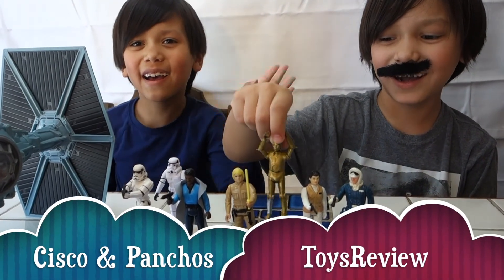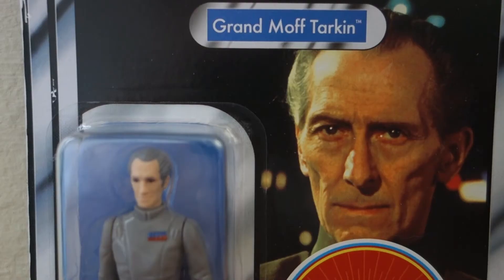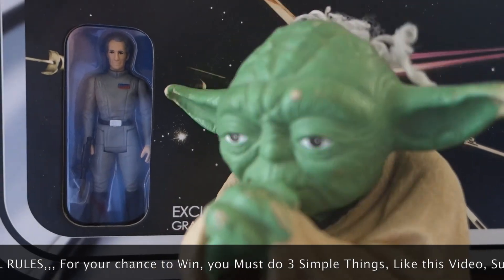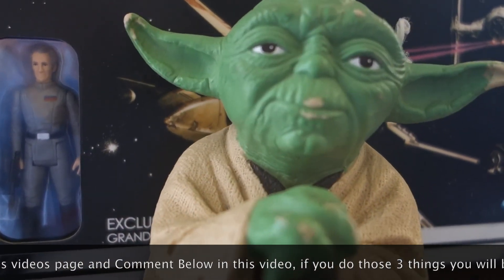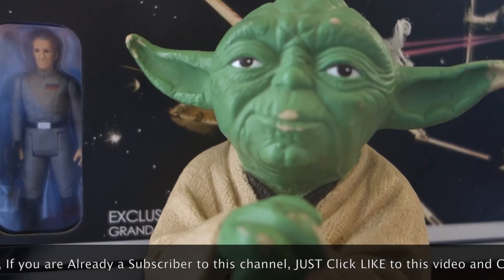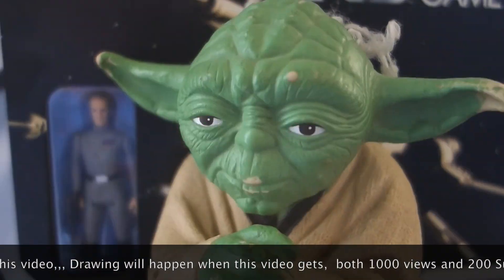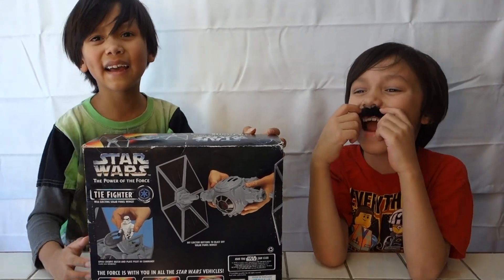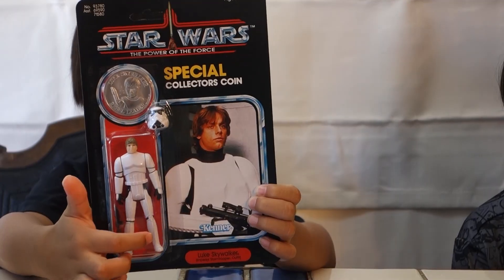FREE Star Wars Kenner Grand Moff Tarkin Giveaway MOC Retro Toy Drawing Mint on Card Ryan's World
This is a FREE Drawing Giveaway for a RARE MINT ON CARD Grand Moff Tarkin Kenner Retro figure.
You could ONLY GET this Figure if you Bought the Star Wars Escape from the Death Star Board Game
This Figure WAS NOT Sold in Stores by itself, You had to buy the Board game to get it
RULES
Simply
1. Click LiKE on this Video
if you do ALL 3 you will be entered in the FREE Drawing
1.Click Like on this Video
and you will be entered
Drawing will happen when this Video gets BOTH 200 Subscribers and 1000 views

better than Ryan's Toy Review, they don't give you anything and they make millions
Brie Larson
GI JOE
Action Man
Ghost Busters
TAMNT